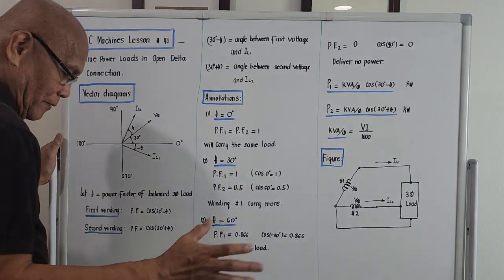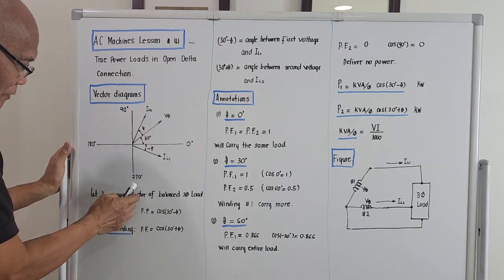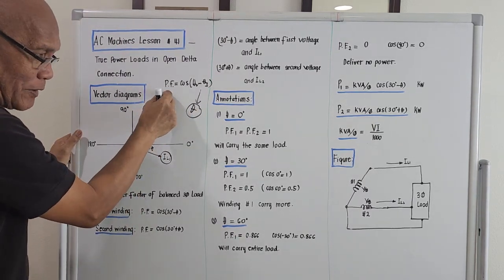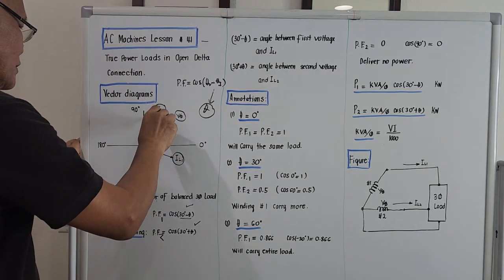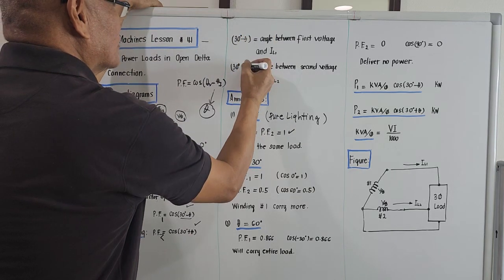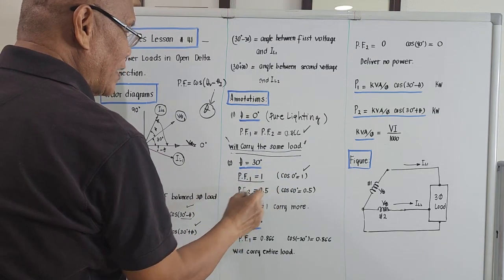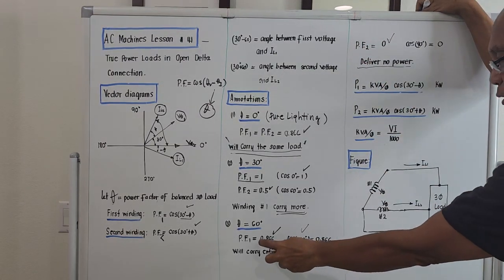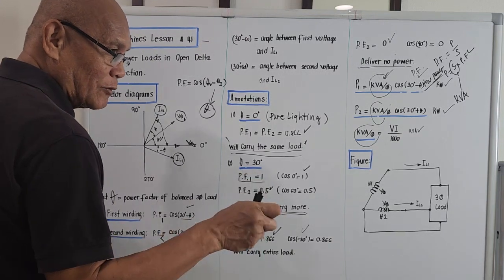AC Machines Lesson #41 _ True Power Loads in Open Delta Connection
How the loads are divided.